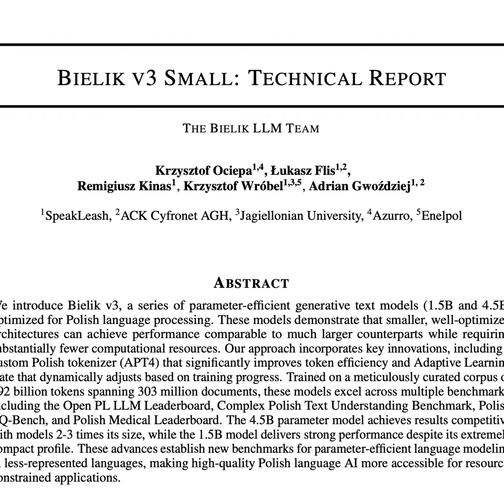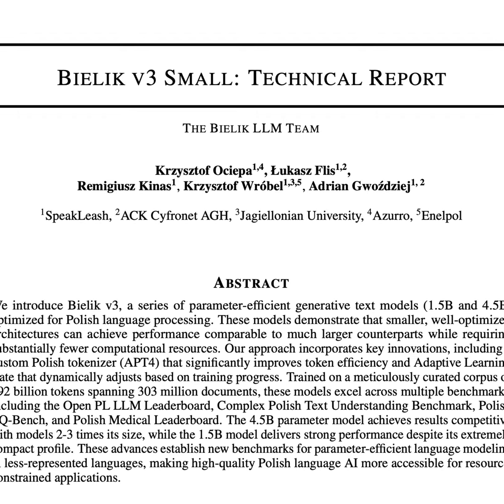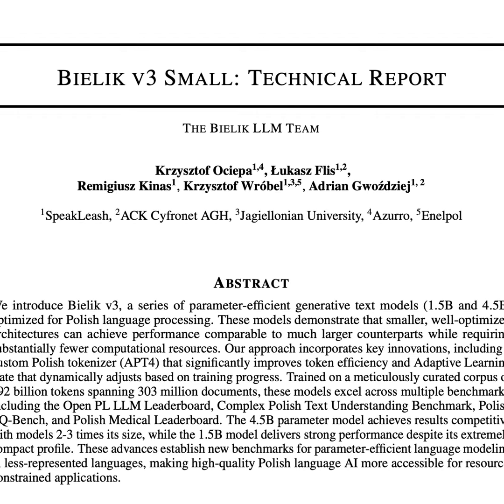Ep 59: BIELIK V3 SMALL: TECHNICAL REPORT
This episode discusses the technical report for Bielik V3, a new series of generative text models specifically designed and optimized for the Polish language [00:00 The report highlights two main models with 1.5 billion and 4.5 billion parameters, demonstrating that top-tier performance, especially for a specific language, doesn't always require extremely large models [00:26

Key innovations contributing to Bielik V3's efficiency include a custom Polish tokenizer called APT4, which improves tokenization efficiency for the language [01:00 ], and an adaptive learning rate used during training [01:15 The models are based on the transformer architecture and incorporate techniques like grouped query attention (GQA), SwiGLU activation, and rotary positional embeddings (RoPE) for enhanced performance and efficiency [03:52

The development process involved adapting Quen 2.5 models, extensive pre-training on a large, carefully curated Polish corpus, and a multi-stage fine-tuning approach [08:25 ], [20:35 The creation of a high-quality and thematically diverse pre-training dataset involved rigorous cleaning, quality evaluation using a trained classifier, and topic classification [13:26 Post-training included supervised fine-tuning (SFT), preference learning using DPOP, and reinforcement learning with GRPO for the larger model [20:35 Evaluation on various Polish benchmarks showed Bielik V3 achieving impressive performance relative to its size, often competing with much larger models [25:13